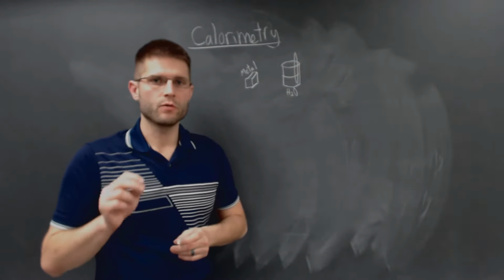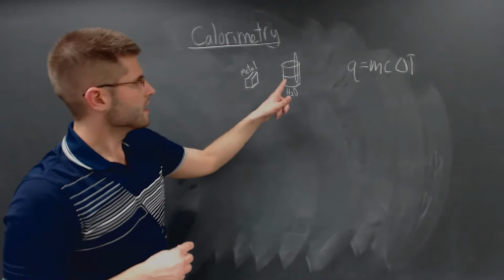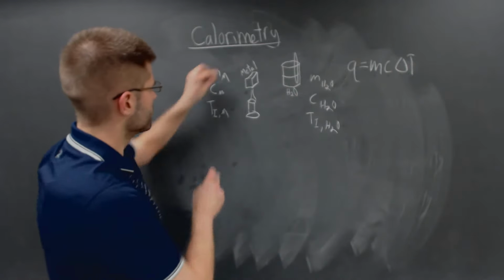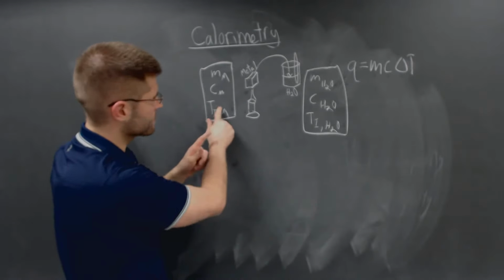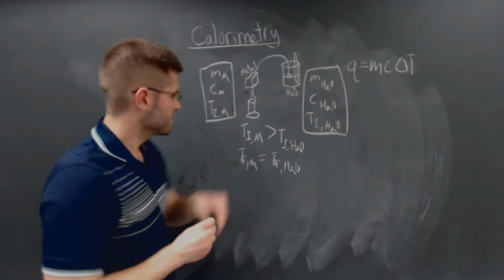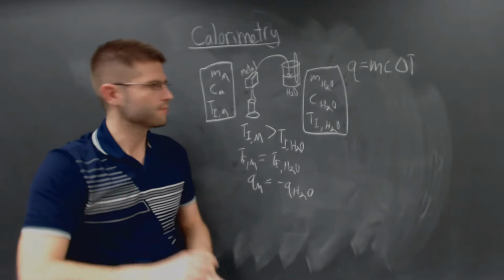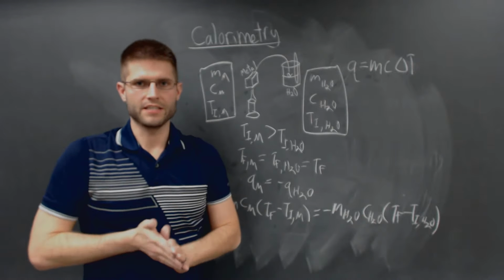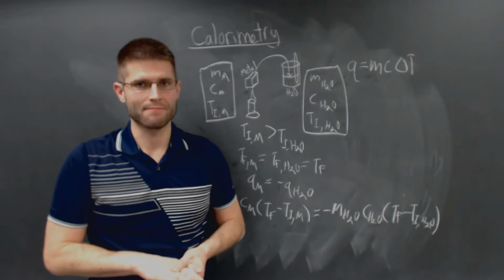35 Calorimetry 15674